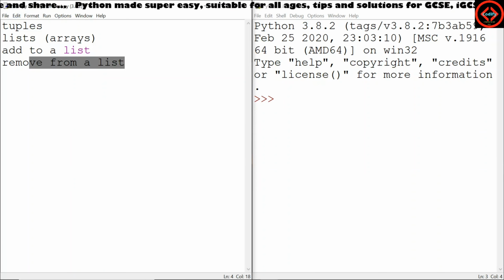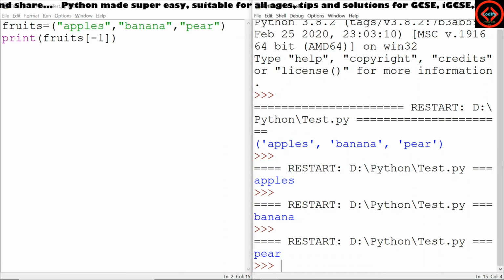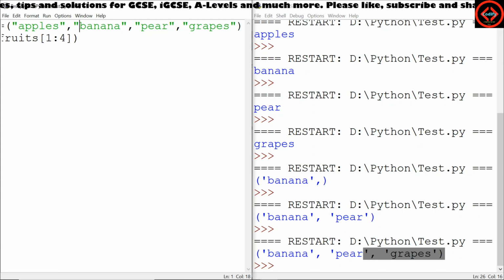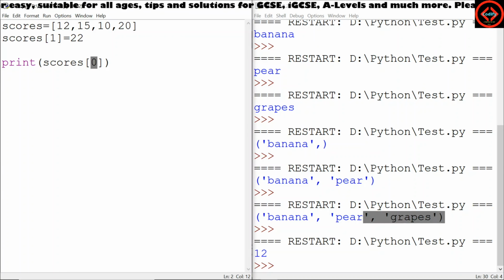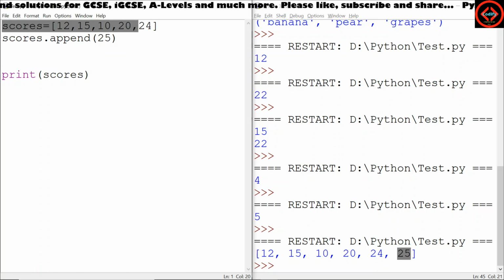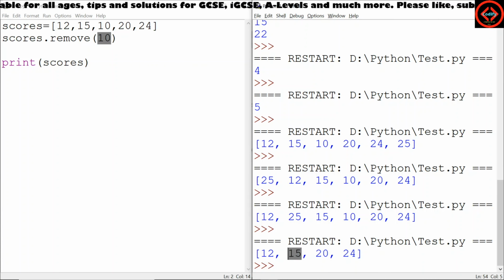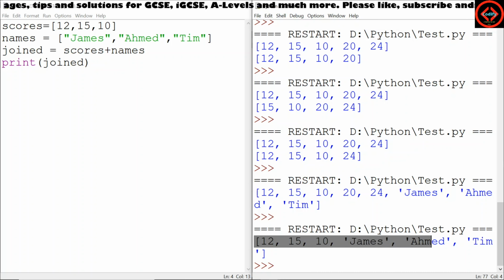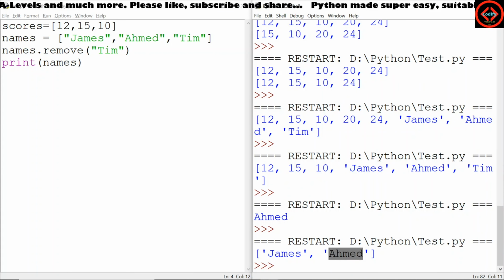Made Easy: How to use Lists/Arrays in Python programming?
Best Python Tutorial on the net! This video walks you through how to manipulate lists/arrays, add to a list, remove, insert and much more. It goes into the details of the different types of arrays and how to go to a particular index.